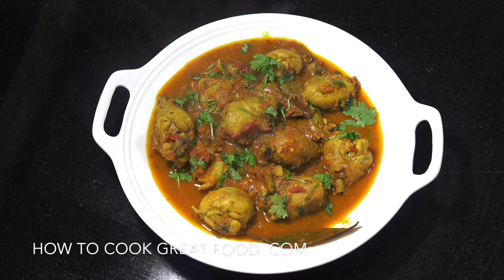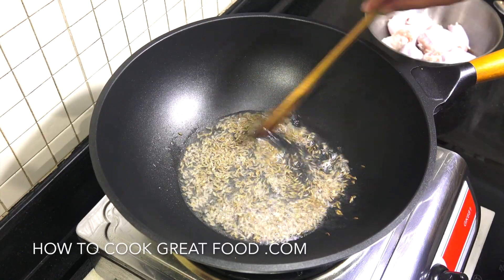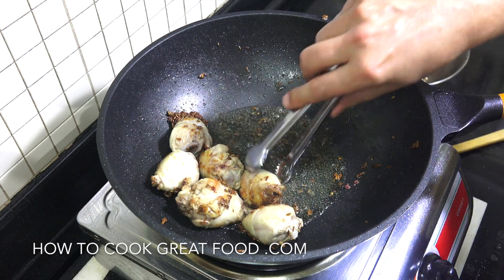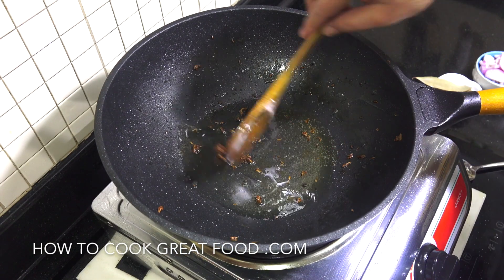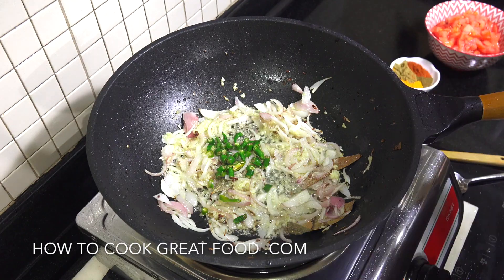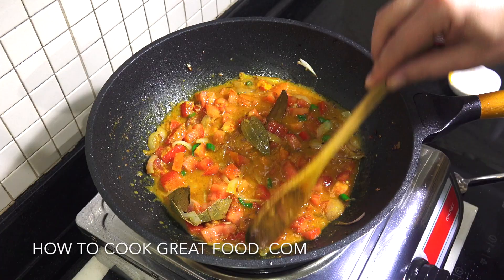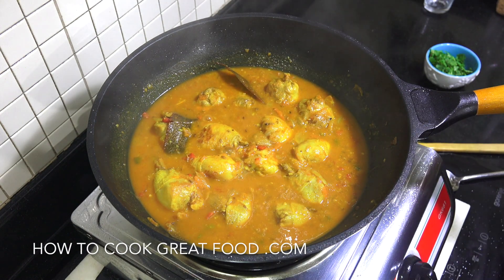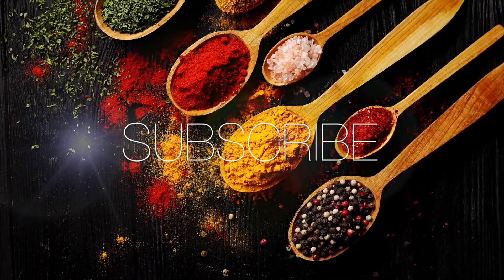Chicken Curry - Chicken Curry Recipe - Best Ever Homemade Chicken Curry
14 CHICKEN DRUMSTICKS
OIL
1TBSP CUMIN SEEDS
1 ONION
2 TOMATO
1TSP TURMERIC
1TSP CORIANDER
1TSP CHILLI
1TSP CUMIN
3 BAY LEAVES
CHOPPED FRESH CHILLI
1TBSP GARLIC GINGER
WATER
FRESH CILANTRO
1/2 TSP GARAM MASALA POWDER